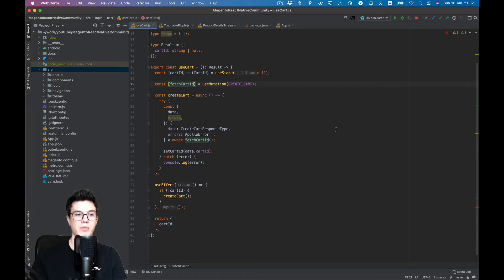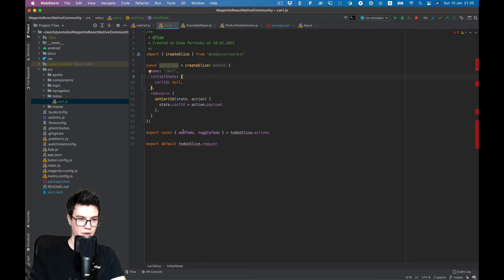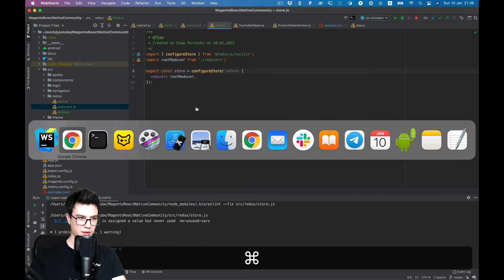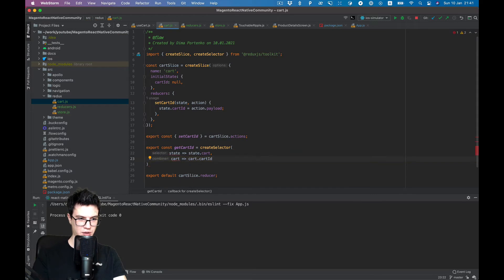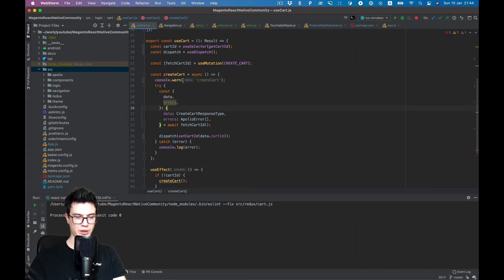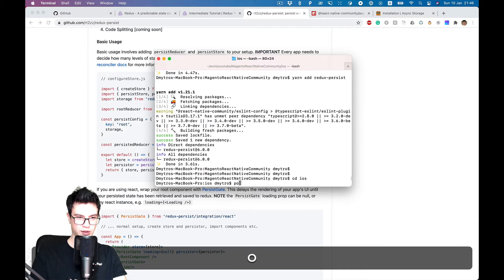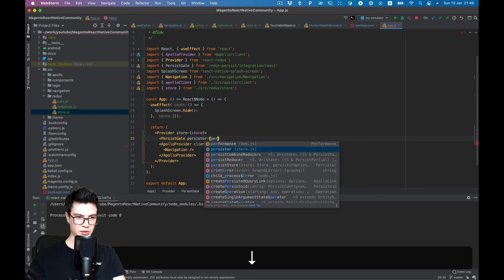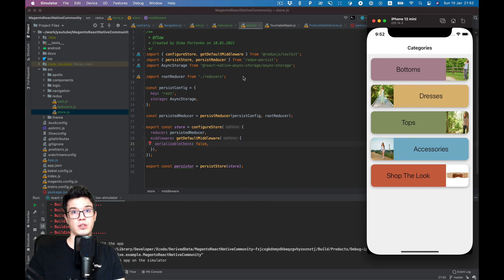#22 - Setup Redux Store and Persist State | React Native open-source eCommerce App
In this video, we will set up a Redux store with Redux, React-Redux, and Redux Toolkit. Also, we will use the redux-persist library to save the store state on app restart.

This video series about how I'm building a React Native open-source mobile eCommerce application connected to the Magento 2 backend. It will cover different topics in the development process.